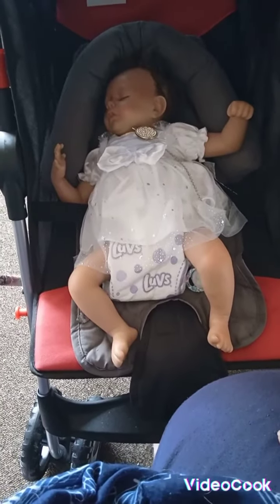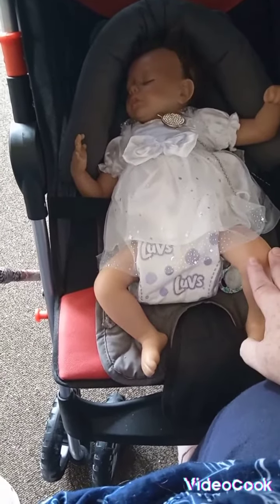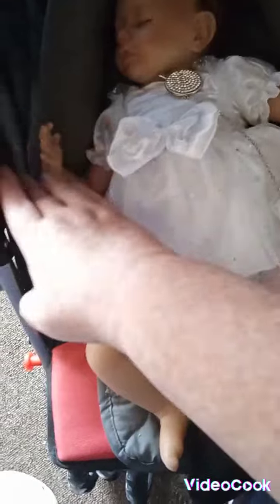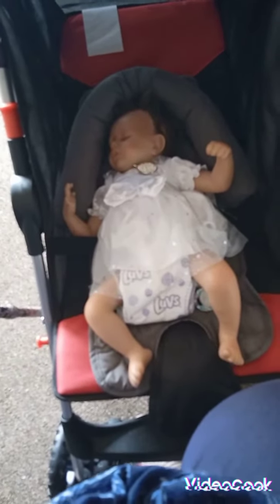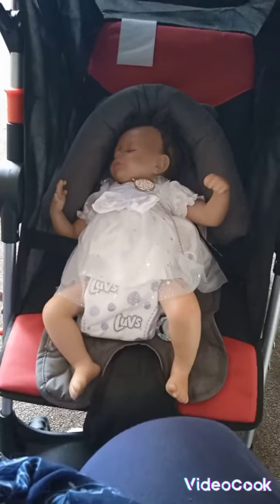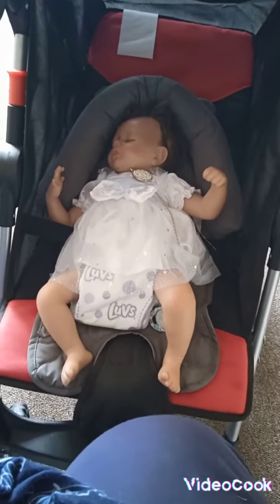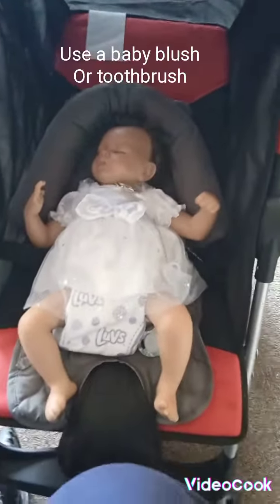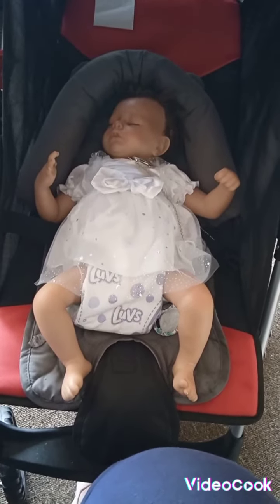information on the ( Ashley doll by Ashton Drake )